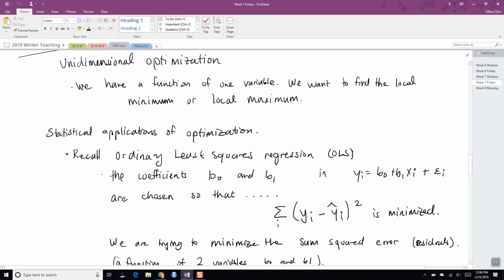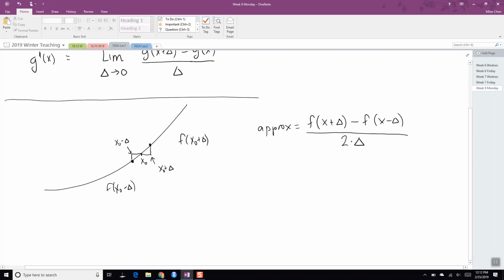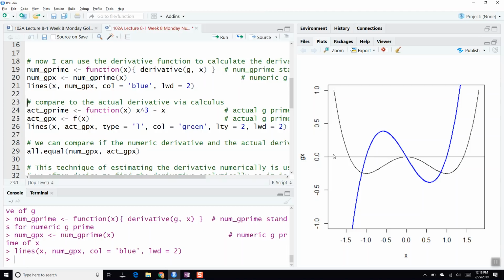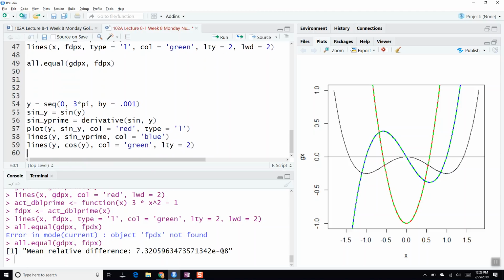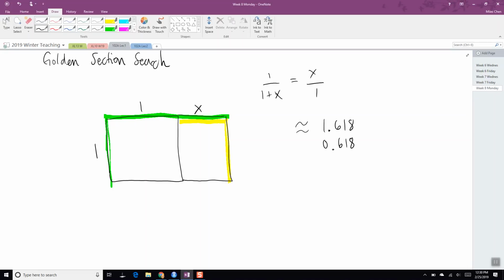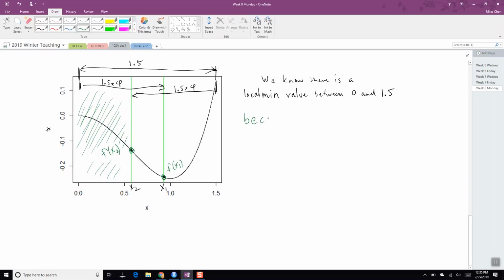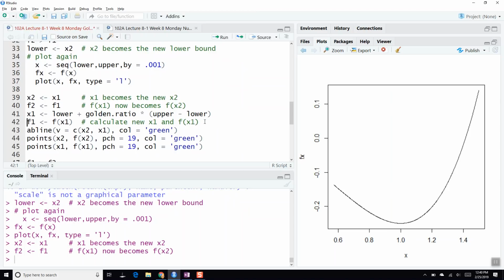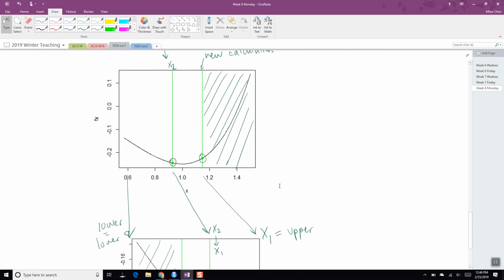2 25 2019 Stats 102A Lec 1